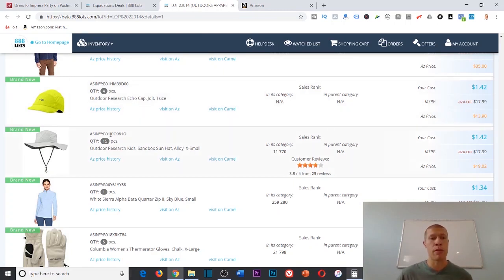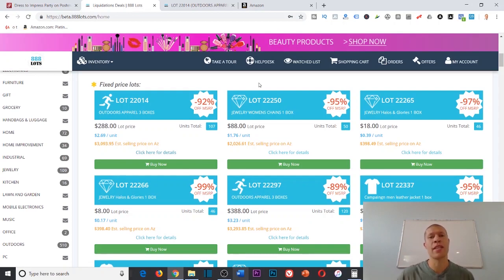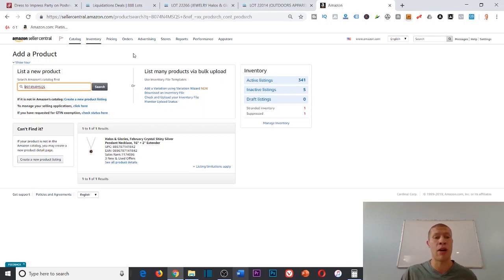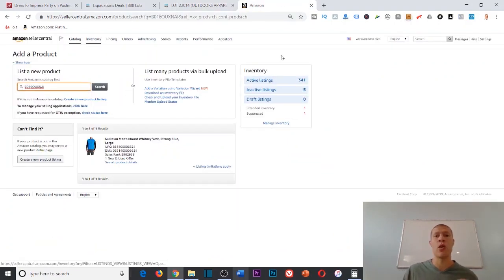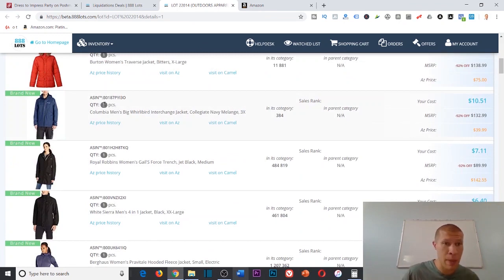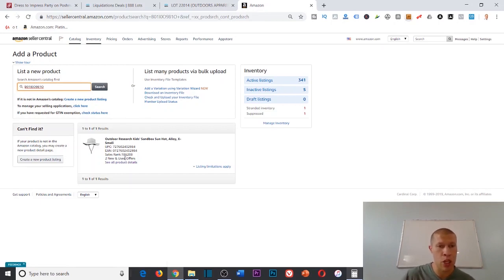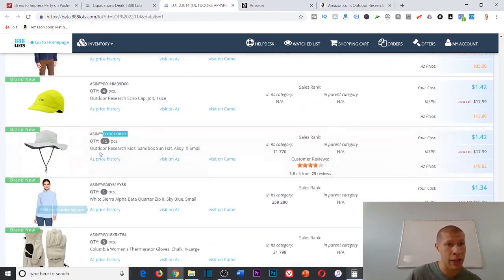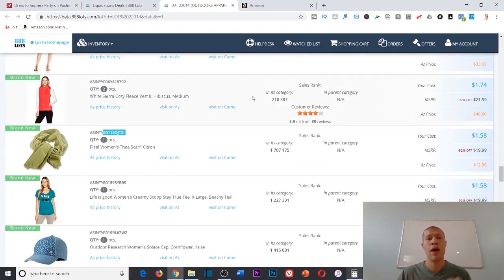1 Product Paid for this Entire Liquidation Pallet [Online Arbitrage Sourcing Tutorial]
Today I'm going to run you through an example liquidation pallet sourcing tutorial.

I'll show you a pallet that I'm going to buy that is profitable already after just 1 of the items.

That one item has a quantity of 15 & if I sell all 15 of them back on Amazon, I'll make about $300.

That means I'm already profitable off just that 1 SKU because the pallet cost $288 in total & came with a total of 109 units.

That means that I STILL have 92 items left to sell (high quality jackets, coats, & shirts) & I'm already profitable!

This isn't a rare thing at all when you source for online arbitrage with liquidation pallets from liquidation companys/websites like 888 lots.

Quite the opposite actually...you can find a lot of profitable ones.

Unlike coupon arbitrage or cashback arbitrage...or any of the other forms of Arbitrage I show you on this channel though, you do need to do more initial product research on your pallet products AHEAD of time to make sure you're profitable.

This is because you're spending more $$ upfront (not just like $1 for a coupon product).

But with a site like 888lots that super easy because they give you the Amazon listing, the exact ASIN, & all the info you could possibly need to figure out if the product will sell well, for how much, & whether or not that means the entire pallet will be profitable.

So do you product research ahead of time & you can make great money flipping liquidation pallets just like this video will show you.

Because...

The one problem every Entrepreneur faces is CASHFLOW.

You have NOTHING to lose, but time. Why postpone your dreams?